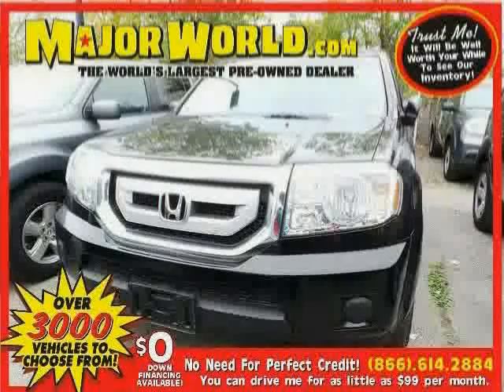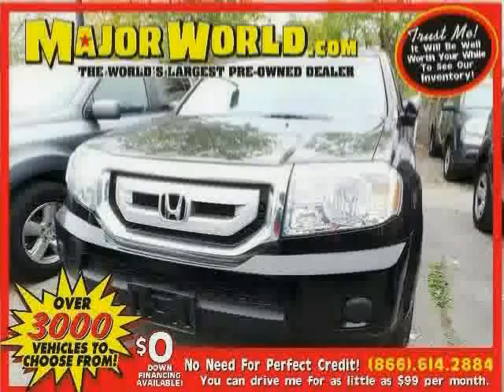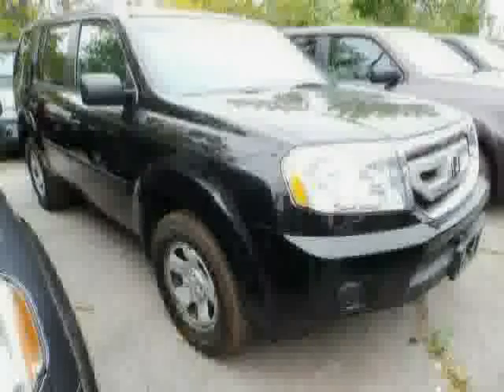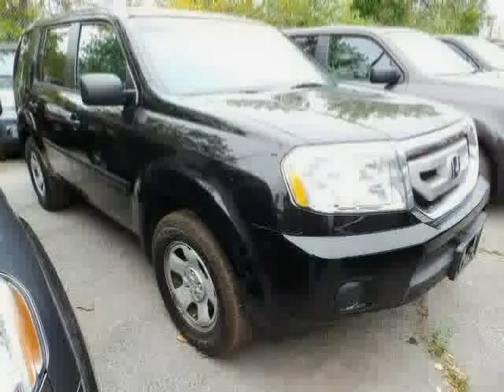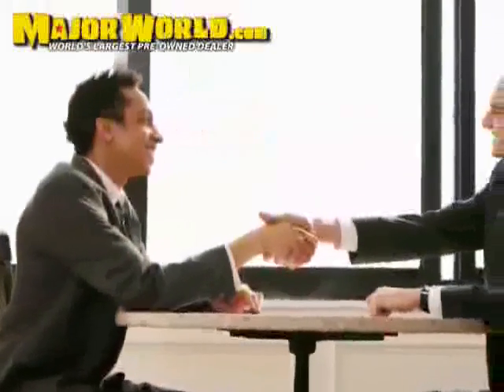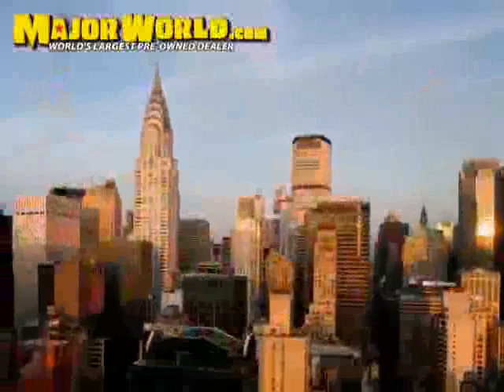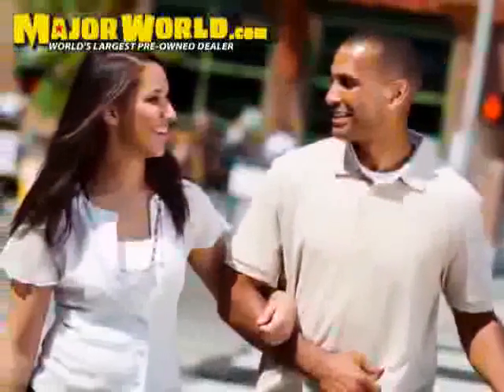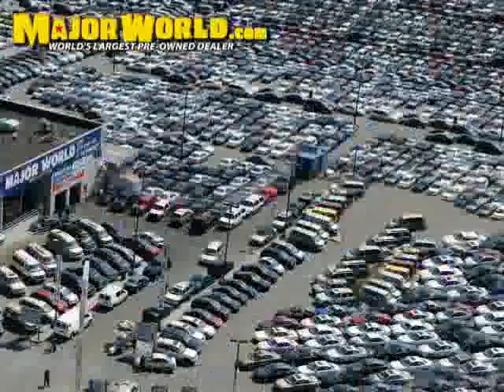used Honda Pilot NY New York 2011 located in Long Island City at Major World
This used Honda Pilot NY New York 2011 is located in Long Island City and is offered by Major World and can be compared to any used Honda Pilot :